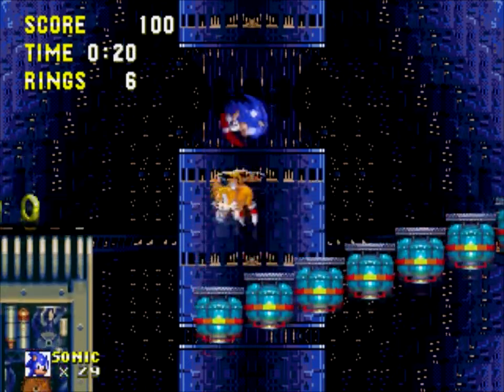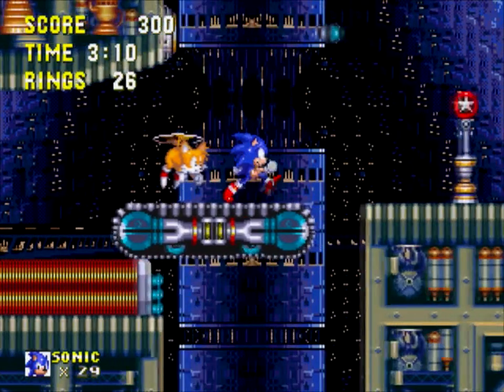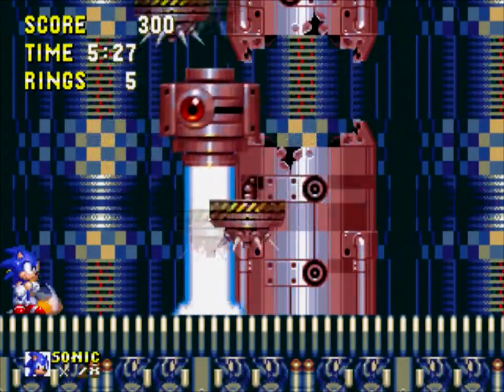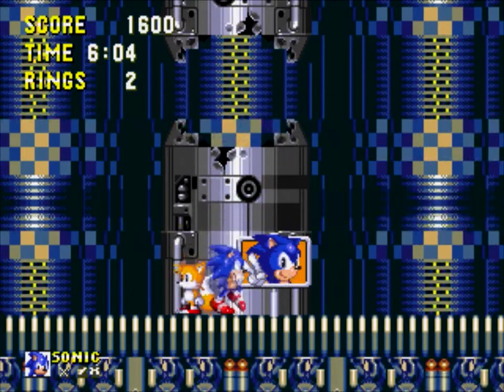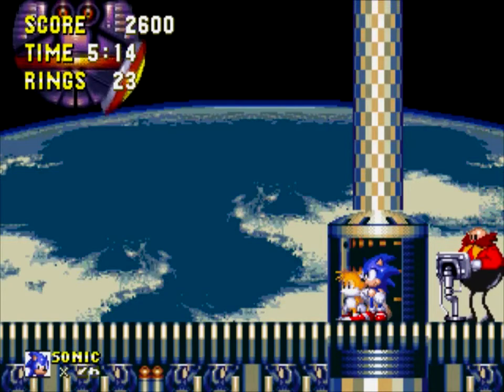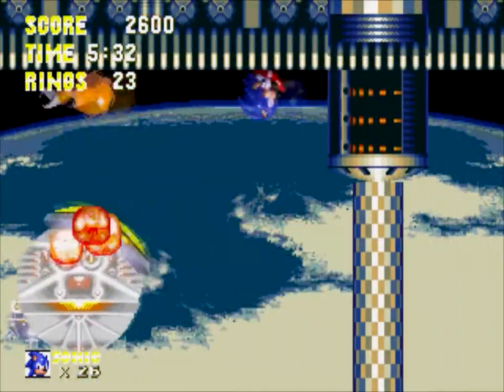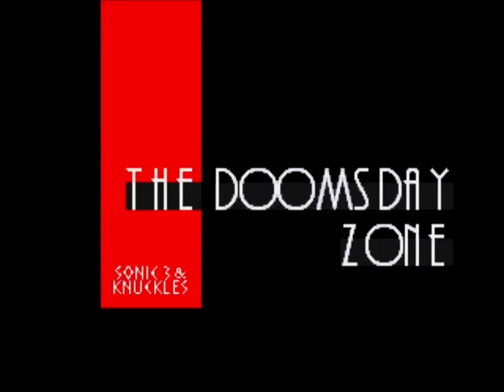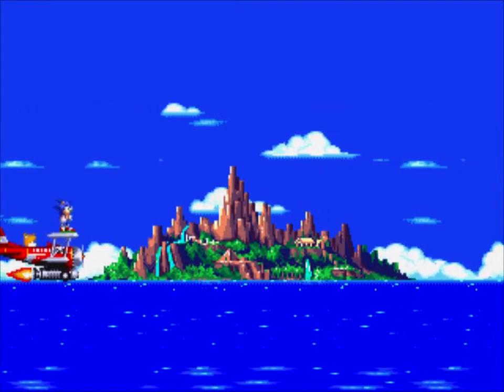Sonic 3 & Knuckles - Sonic pt. 12 - Death Egg and Doomsday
My playthrough of Sonic 3 & Knuckles as Sonic and Tails.

You can get this game and many other classic Sonic games on Steam.